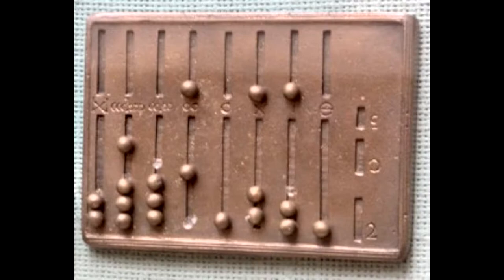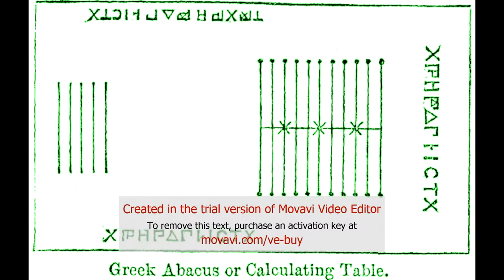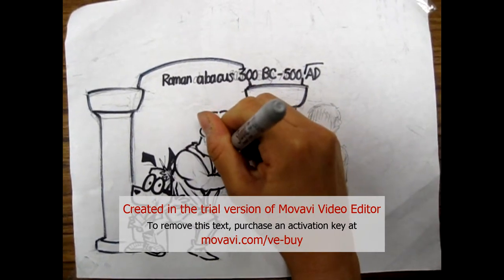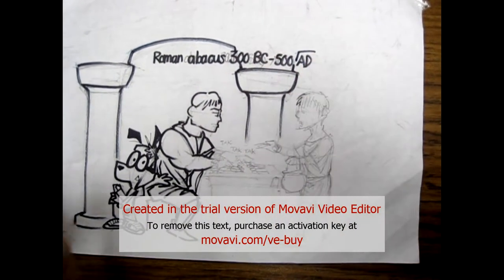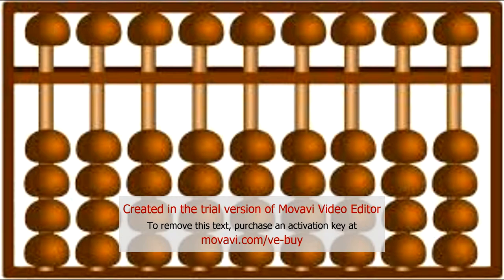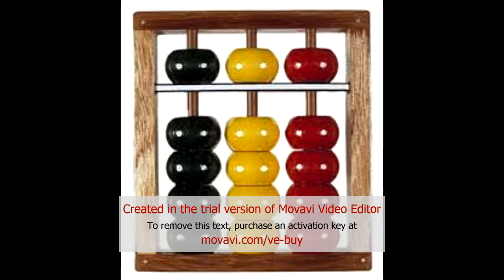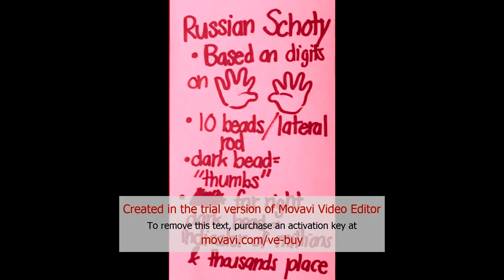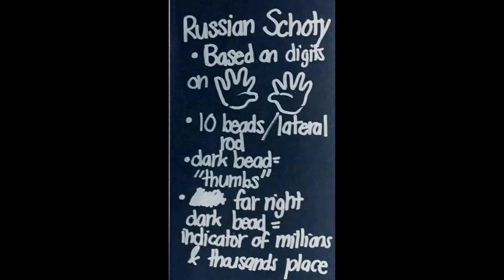Mrs. Tran Period 2 History of the Abacus 2015 project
It is our group project that is based on the history of the abacus.